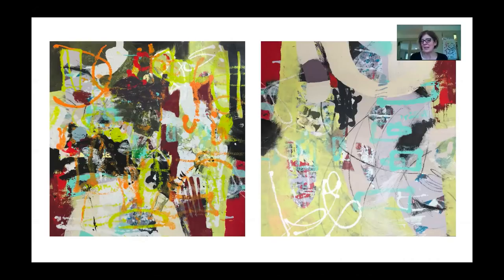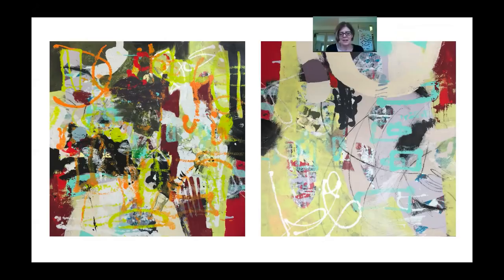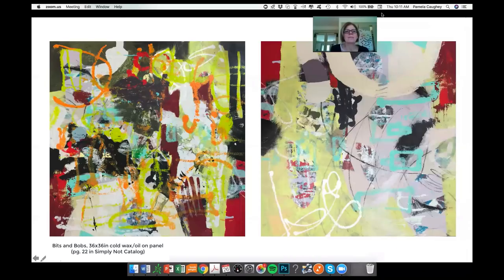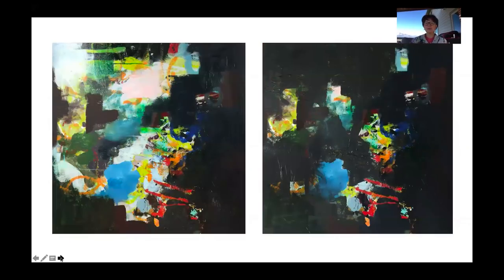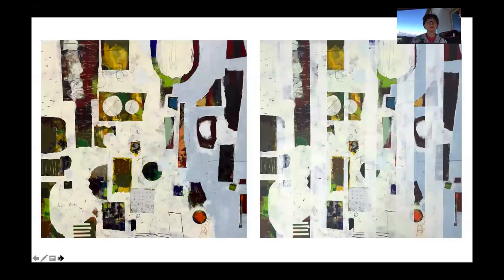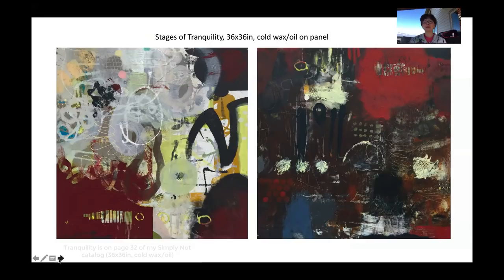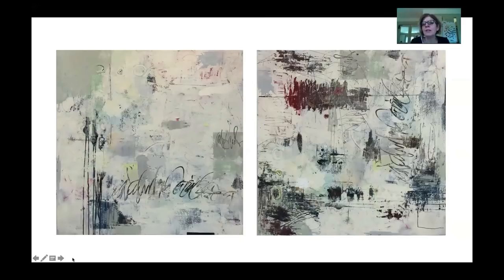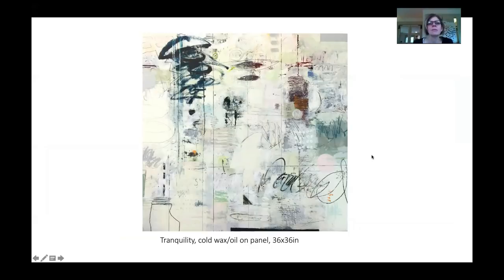038 - Pamela Caughey - COLD WAX/Oil Q&A Markmaking TOOLS, Masking Video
IN THIS VIDEO: Listen in on an impromptu cold wax/oil Q&A with Pamela Caughey of and subscriber Lynn Krumholz (NH). She contacted Pam via the Art and Success website with questions about mark making in cold wax, and how to finish a cold wax/oil painting work on paper. Listen in on the recorded conversation!